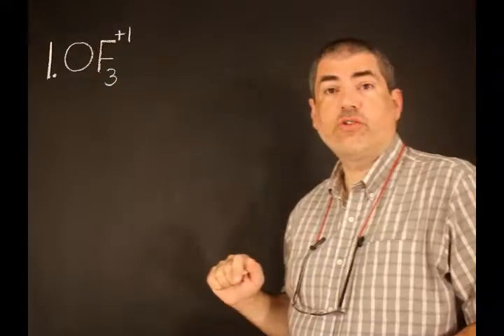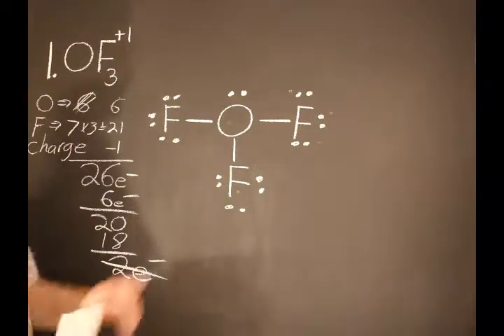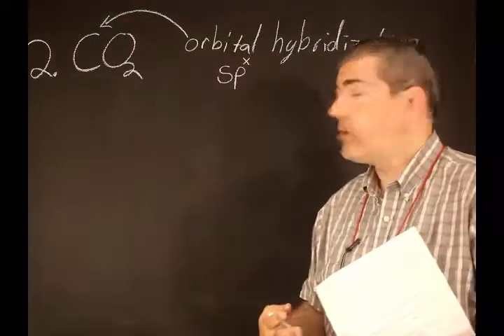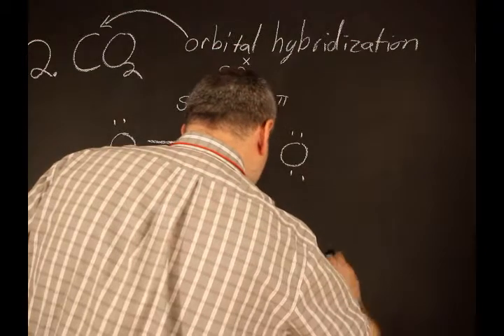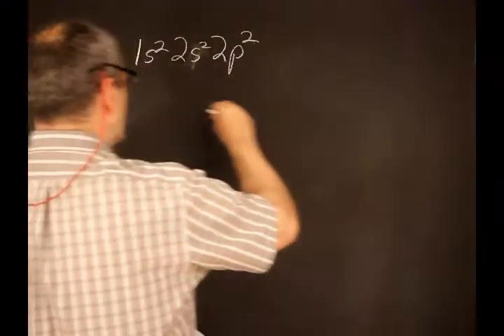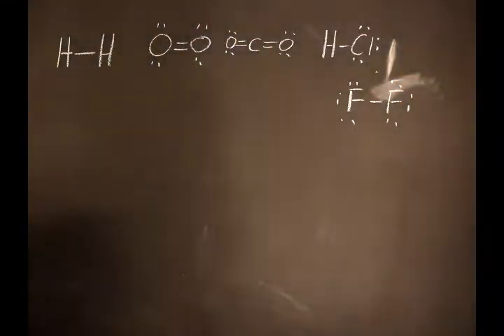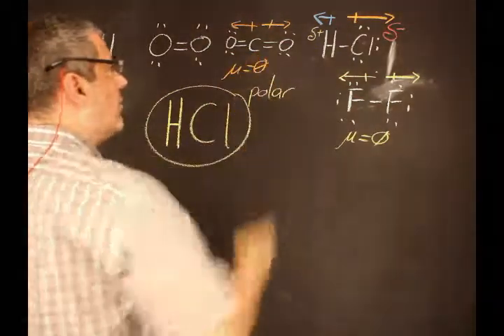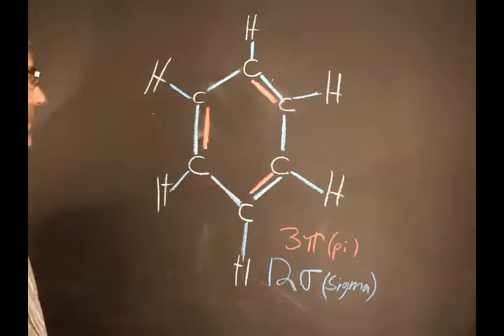Quiz 1 CHEM216 2019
The answer key to Quiz #1 for Inorganic Chemistry (CHEM216).